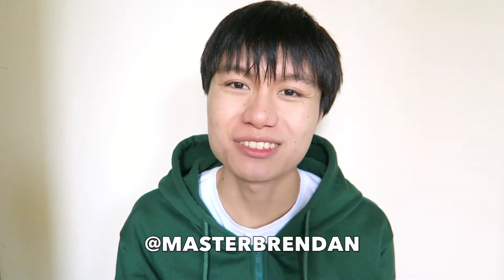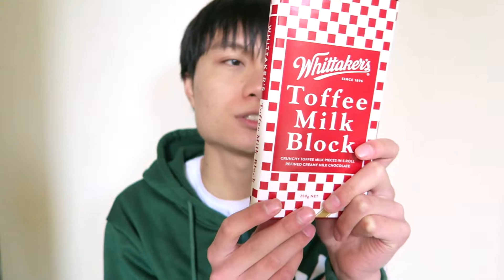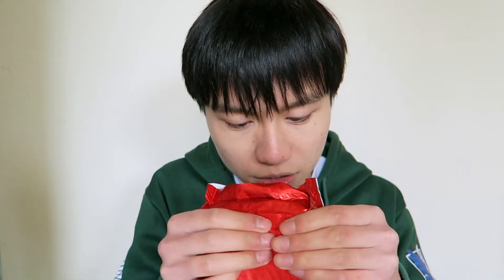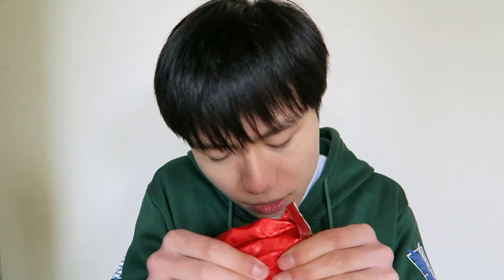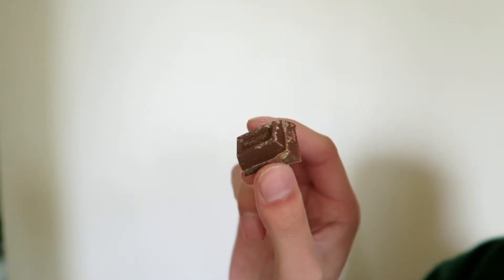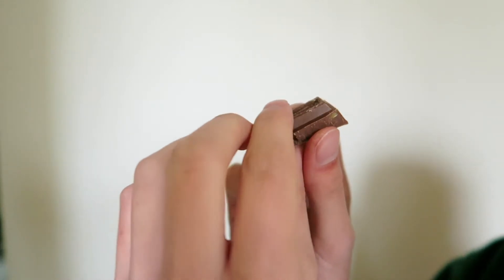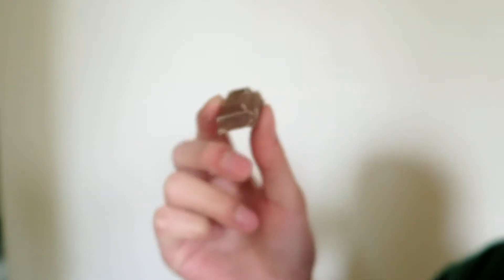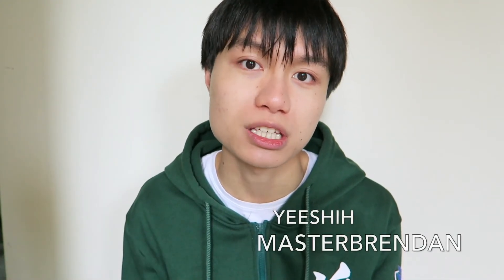LIMITED EDITION WHITTAKER'S CHOCOLATE Taste Test | MBXD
Have you tried the new Whittakers Toffee Milk Chocolate Block yet? In this video I give my honest review. Hope you enjoy!